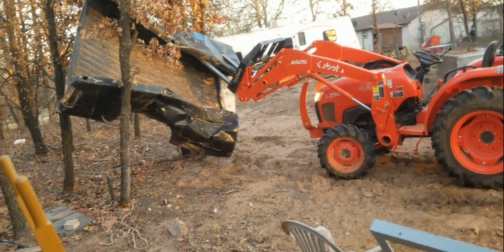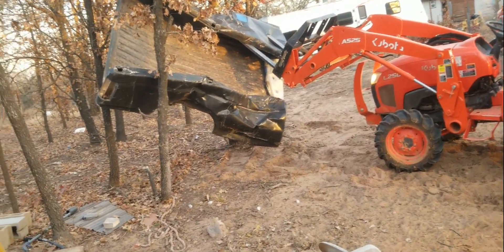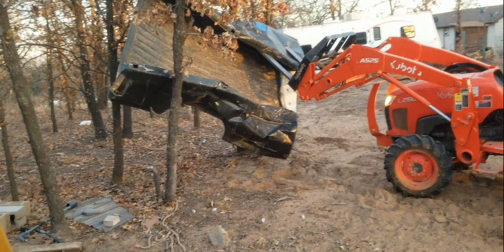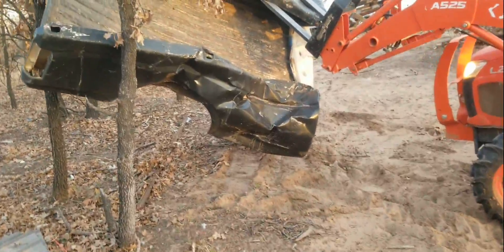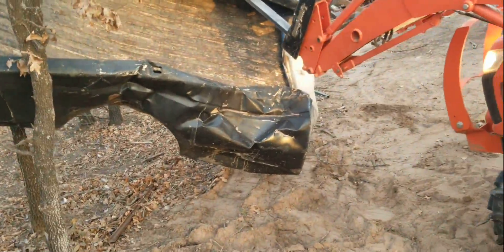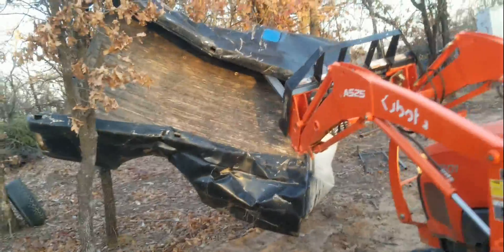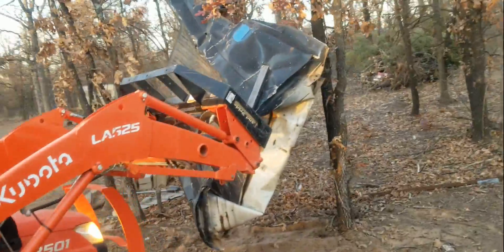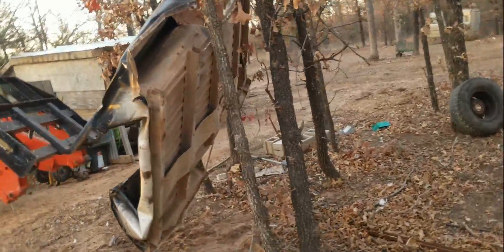83 ford bed crushed by kubota